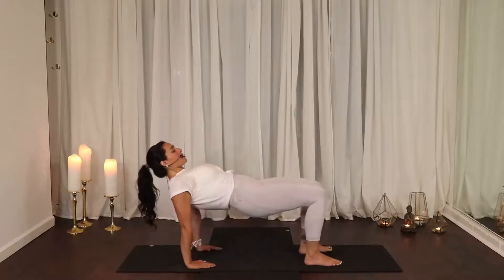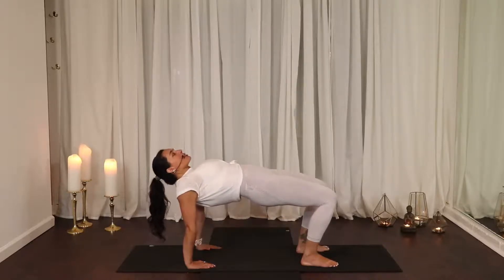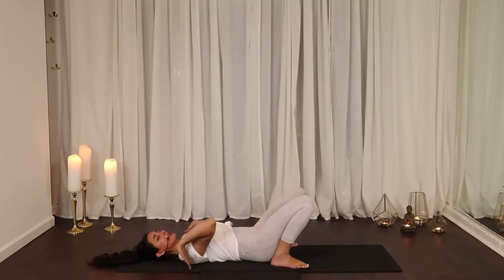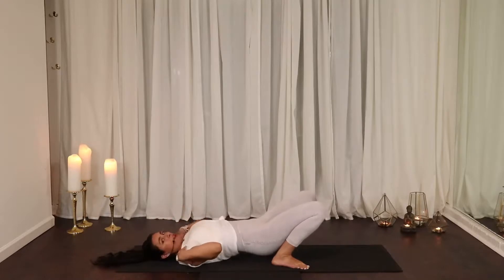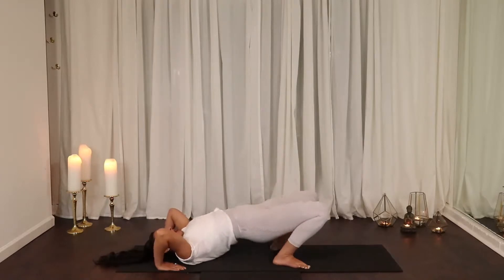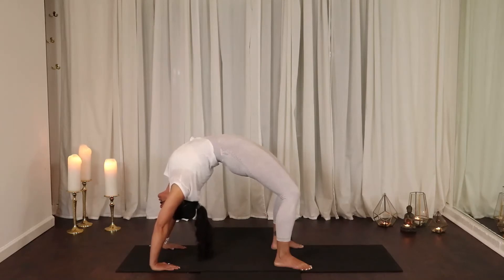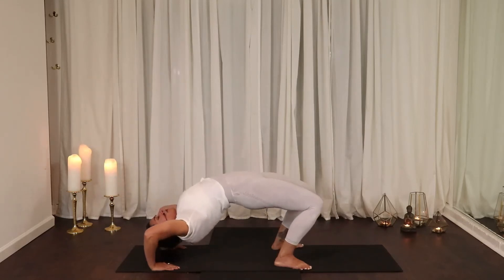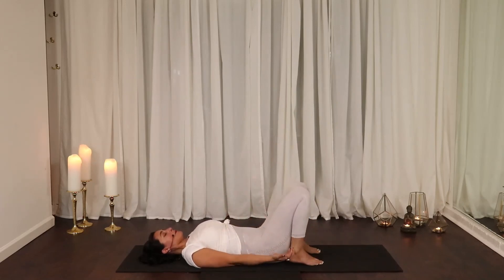Yoga Urdhva Dhanurasana Wheel Pose Tutorial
In this tutorial I break down urdhva dhanurasana aka wheel pose. Wheel is a deep back bend that requires back body strength and strong open shoulders. Here you will find ways to build up to the shape and modify until you are ready to push all the way up.